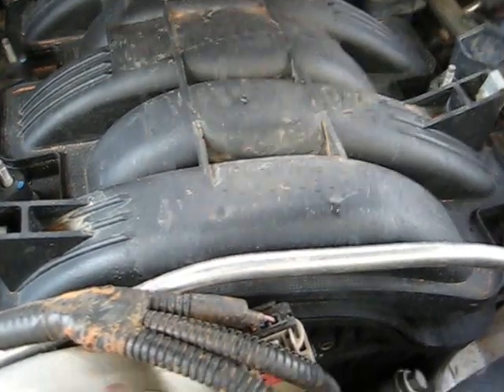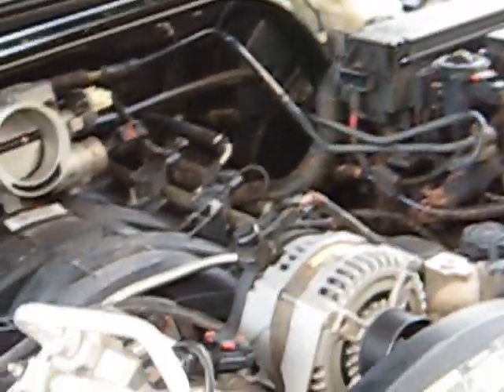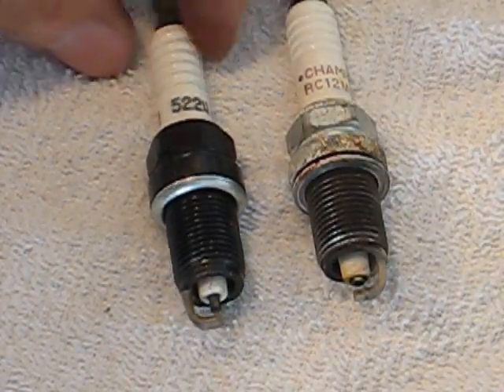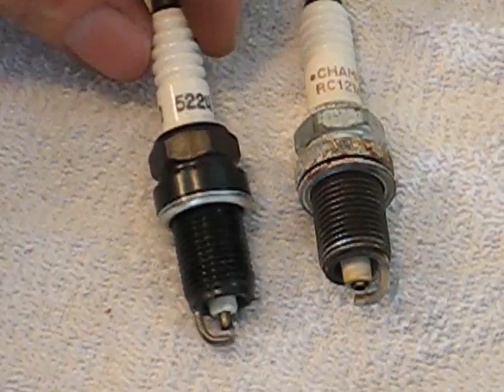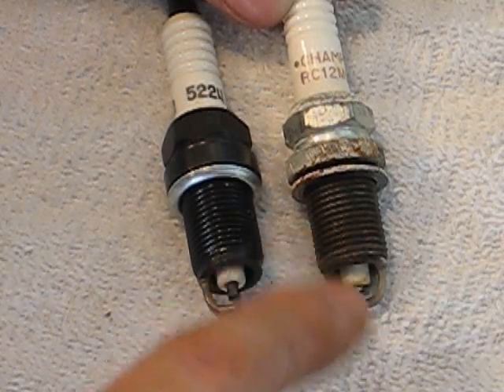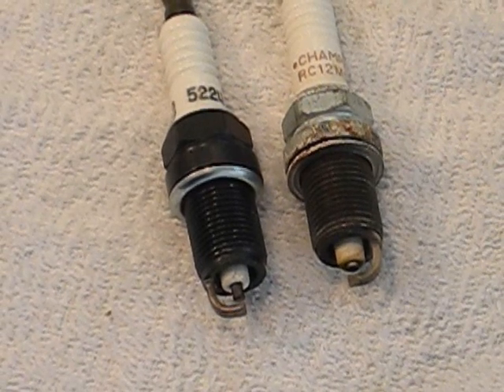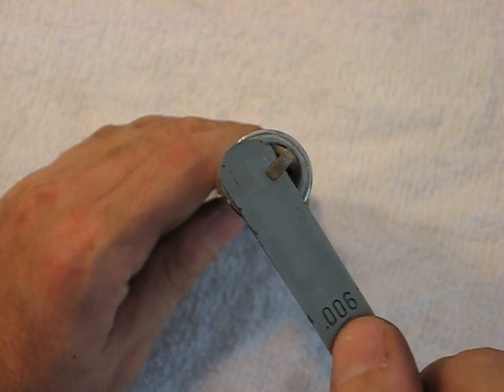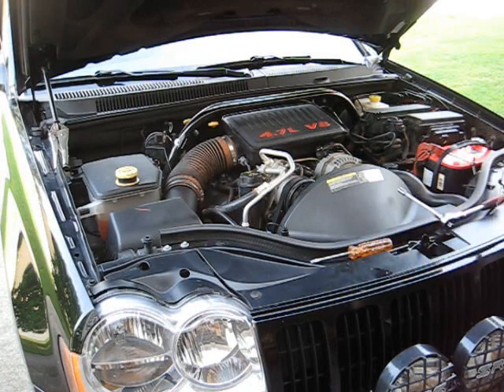How to Change Your Spark Plugs Part 2 - Jeep 4.7L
The second video of a two part series: A quick tutorial on how to change your spark plugs in a 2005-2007 Jeep 4.7L V8.  The principles apply to most gas engines, just access and location might be different.

Another few precautions when changing plugs on aluminum heads:

"When changing spark plugs, wait until the engine has cooled to remove the plugs. This is very important with aluminum cylinder heads because it reduces the risk of damaging the threads in the cylinder heads when the plugs come out (aluminum is a much softer metal than cast iron)."

"Most threads on spark plugs for engines with aluminum heads are either precoated to reduce the risk of thread damage, or the plug shell is made of a nickel alloy. If the plug shell is black or plain steel, however, you should put some antiseize to the threads, and reduce the applied torque by about 30 to 40%."

"Do not use antiseize if the plug shell is nickel or has been precoated. Antiseize acts like a lubricant and may allow too much torque to be applied to the plugs, damaging the treads in the cylinder head."

Warning:  I am not a professional and not held liable on any damages to any vehicle that you work on or have someone work on.  This is only for demonstration purposes on how I have done work on my own vehicle and may have left out some critical information.  Please refer to your dealer before performing any maintenance or work on your own.